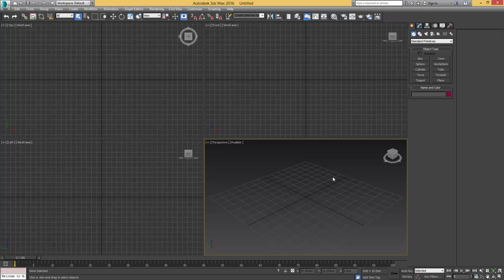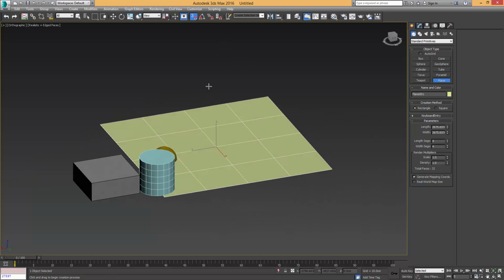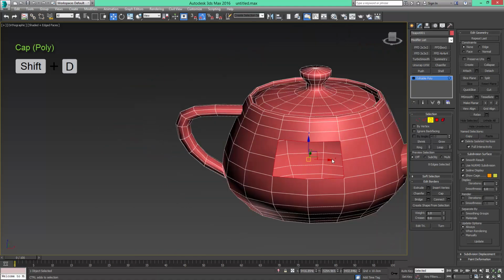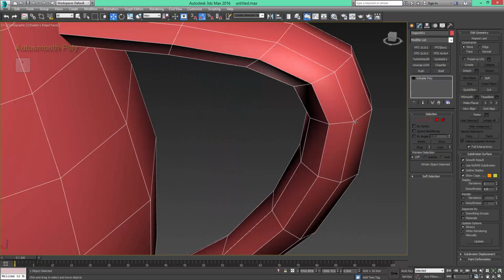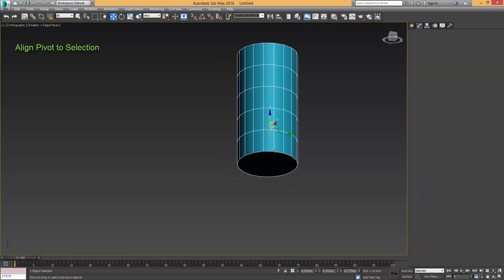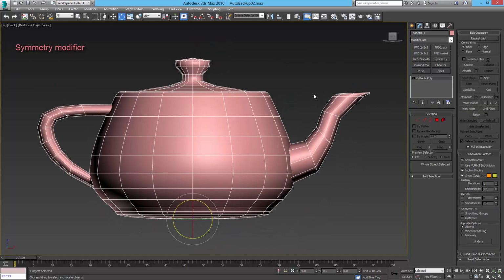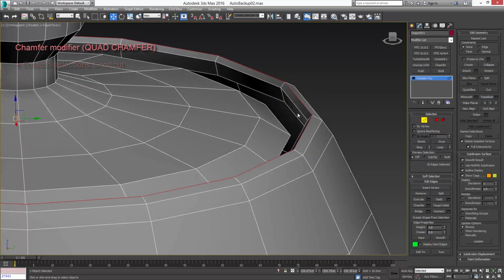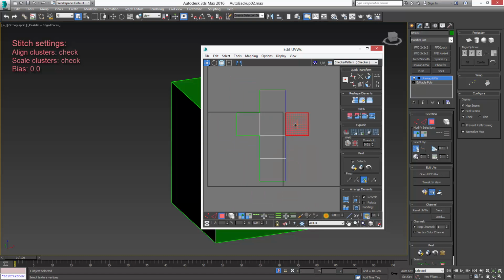3DS MAX TUTORIAL - Customization - Foundations - Basics for modeling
3DS MAX  Customization - Foundations - Basics for modeling